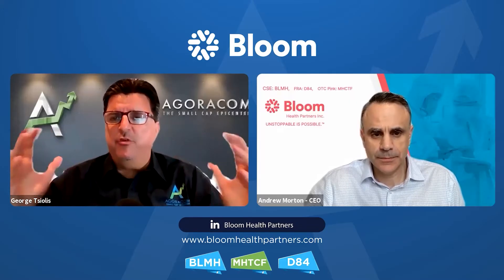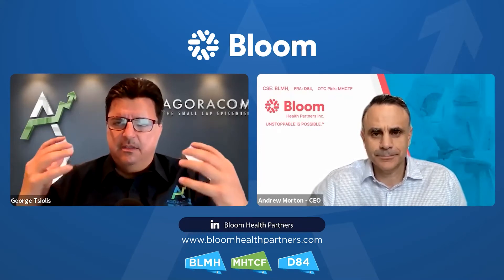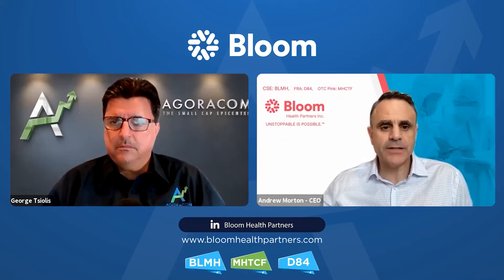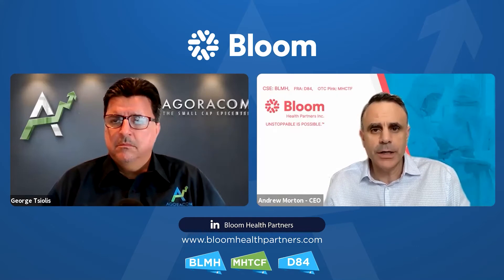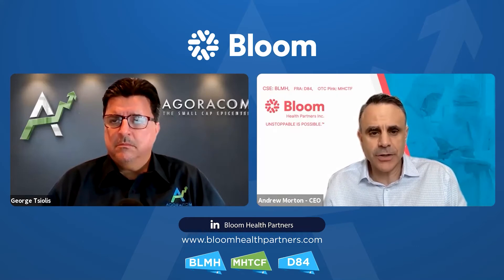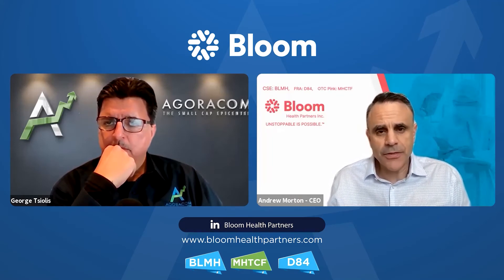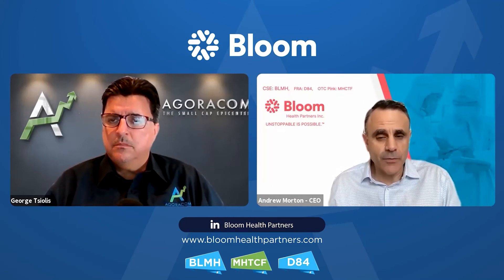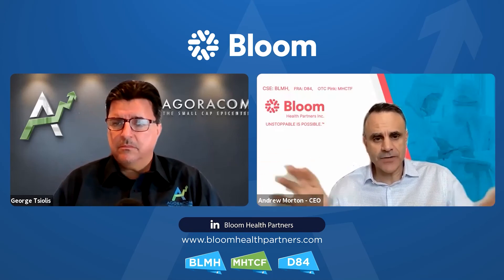Bloom Health Partners $BLMH $BLMHF - "Revenue: Clinical Services, SaaS, Tools & Advisory Services"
As of November 1, 2021, Maitri Health Technologies Corp. has rebranded and relaunched as Bloom Health Partners Inc., adopting the name of the Texas-based firm it acquired in a $20m deal last July. In the process, it has changed its CSE symbol from $MTEC to $BLMH.

But this is more than just a name change.

Combining the very different strengths of both companies, CEO Andrew Morton has laid out his vision for a new entity, which aims to be a pioneer in what it is calling the Occupational Health Tech space.

Aligned Business Strategy
In the months since the deal cleared, Morton and his team have worked to combined the firm’s network of labs and clinical expertise, with a cloud software platform strategy. Bloom, now operating under one brand, is defining 'Occupational Health Tech' as a complete solution for organizations to run safely today and more efficiently in the future.

As an end-to-end provider, Bloom has onsite clinical services, best in class laboratories and advisory services integrated with a data driven digital platform.

Customer Successes, Services and Growth, with Evolving Business Lines
Bloom has clients in Film and TV productions, Fortune 500, Government, Sports and Entertainment. Services delivered include intelligent COVID testing, laboratories and health data management. Bloom is experiencing tremendous demand for testing across the US and Canada from clients looking for a capable health partner that can provide long-term solutions to keep operations running.

With the pending mandates in the United States from Occupational Health and Safety Administration (OSHA) and the Biden Administration, organizations with more than 100 employees will be required to either have employees vaccinated or test regularly. Bloom is now seeing demand for testing services among companies combined with demand for the tech platform to manage vaccine requirements.

Bloom software intelligently tracks vaccination and coordinates test status so companies are able to view overall health of their organization, manage risk and comply with the OSHA mandates.

Occupational Health-Tech
Companies are now looking to Bloom's expertise to deliver employee health on-site services with full data management. Bloom is currently delivering services such as flu vaccinations for offices to help them keep employees productive and safe well beyond the pandemic. With an evolution into full service on-site clinics, the data platform provides employers with a secure, anonymized view into the overall health of their workforce.

Bloom's strategy to deliver an end-to-end clinical and data platform has defined a new category: Occupational Health-Tech. 'Occupational Health' helps employers attract and retain the right workers. Bloom integrates technology that enables intelligence to keep their businesses running efficiently in the years to come thus providing clients business continuity and well cared-for employees.

World Class Team
Bloom's board of directors includes former top executives from Bayer, Glaxosmythkline (GSK), Sprint and the current Chief Medical Officer at GE. The management team is made up of top talent with capabilities in software/technology development, health solutions and services, marketing, international business, finance and operations.

Bloom's advisory includes leading subject matter experts from Yale Medical Center, the World Health Organization (WHO), a former secretary of the US Dept. of Health and Human Services and a former executive from J&J among other notable business leaders. Bloom also has a full panel of researchers that provide expertise for client advisory services.

We sat down with Bloom CEO Andrew Morton to discuss the firm’s big plans...